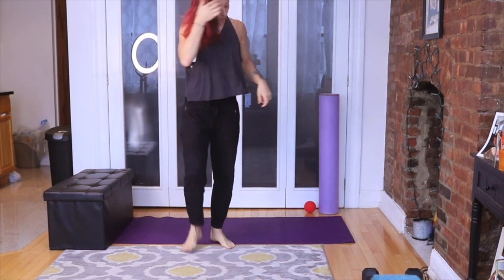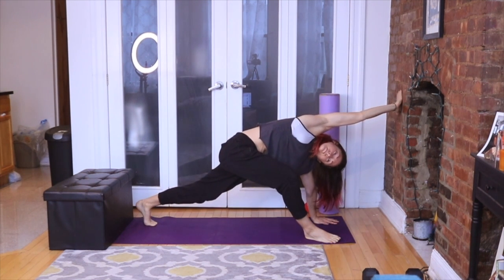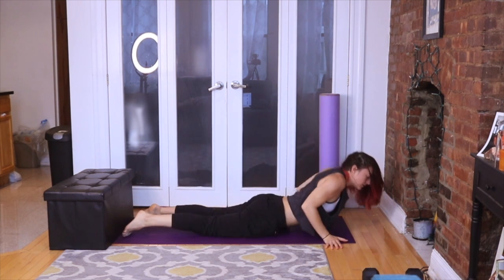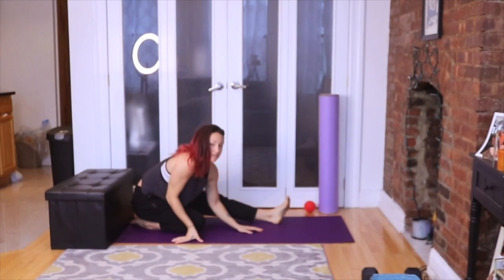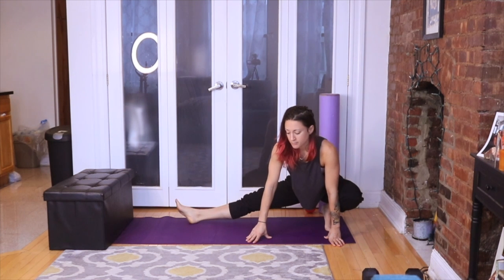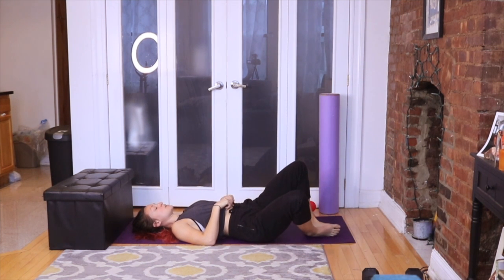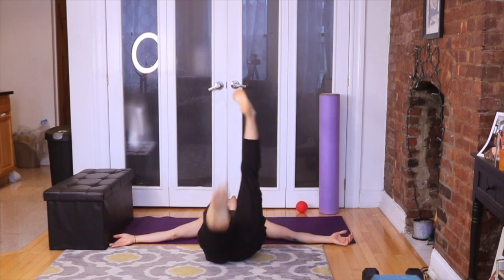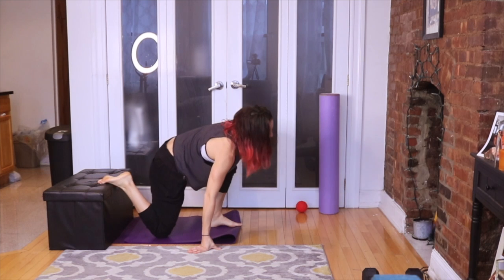Hip Flexor Stretches to Open Hips for Better Workouts!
The Warrior Team!

Founder of Deadlifts Over Depression
Impacting people on the power of movement on our mental health and wellbeing.